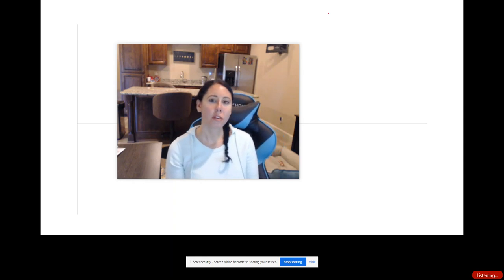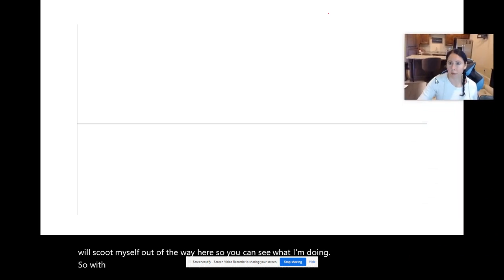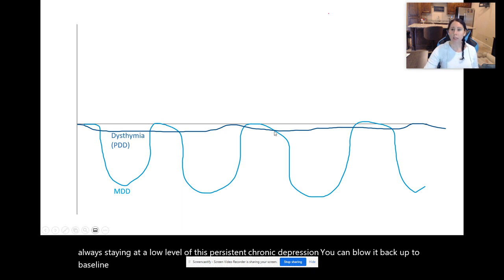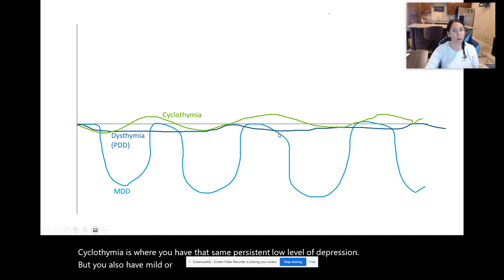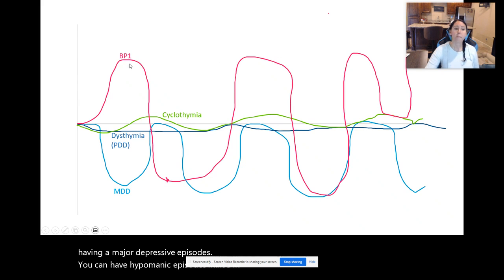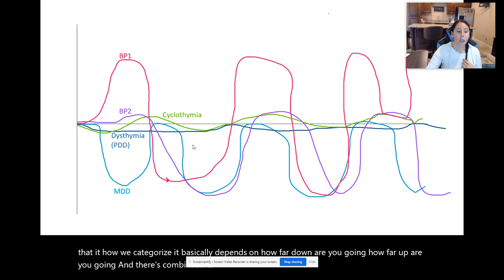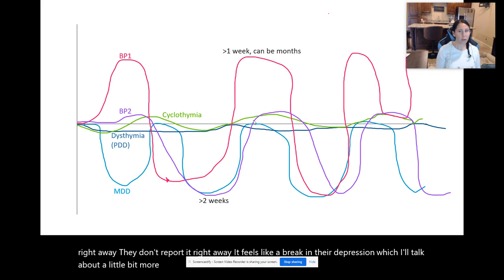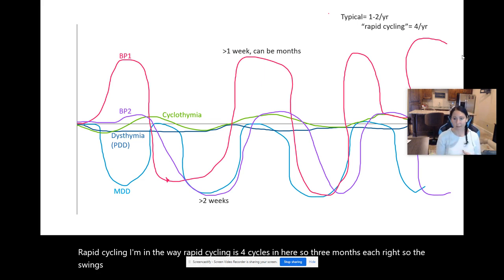Mood Disorders: PDD vs MDD, BP1 vs BP2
What is the difference between persistent depressive disorder and major depressive disorder?
What is the difference between Bipolar 1 and Bipolar 2?
What is cyclothymia?